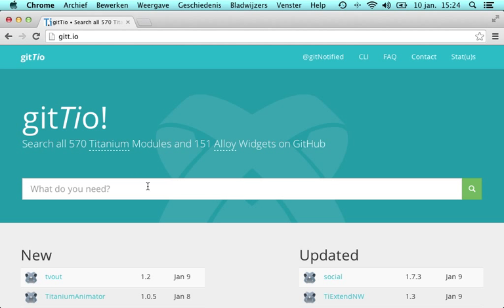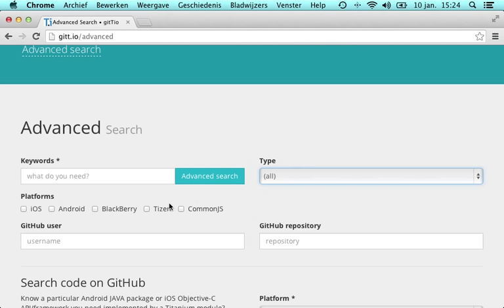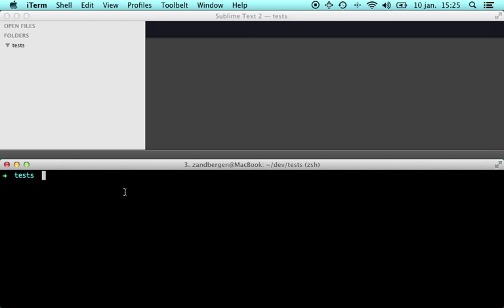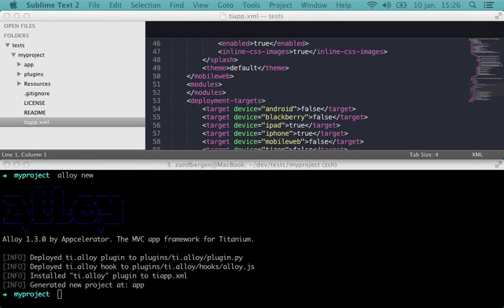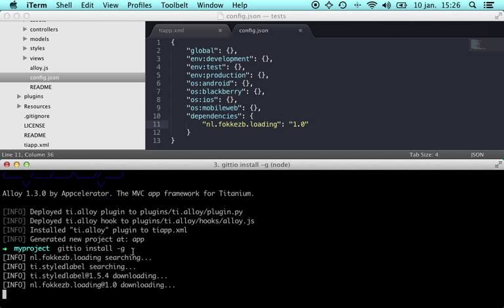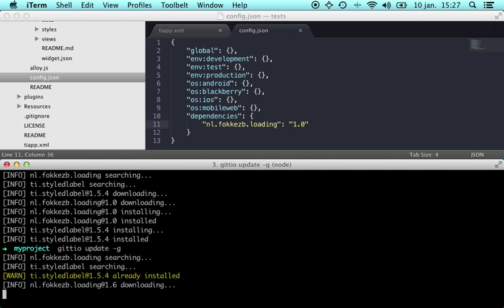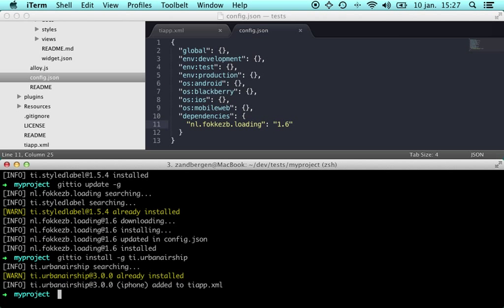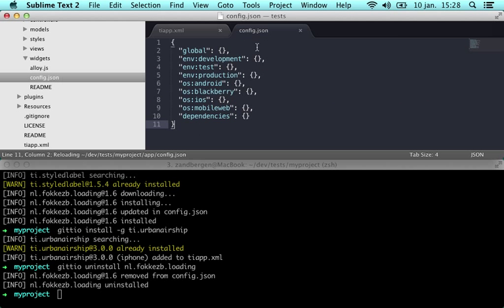gitTio Package Manager for Titanium & Alloy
Presenting the gitTio package manager for installing Titanium modules and Alloy widgets found